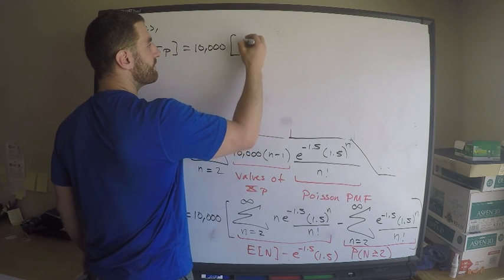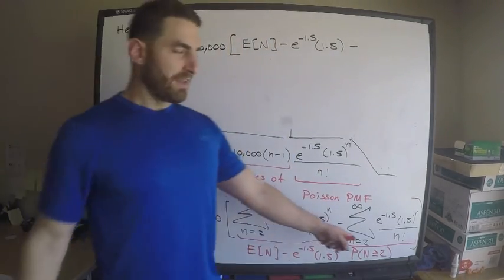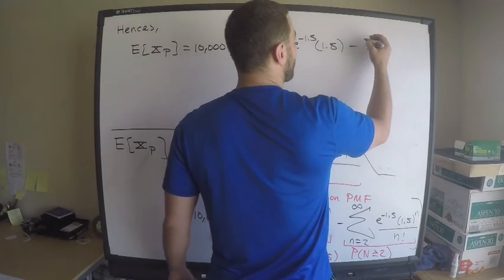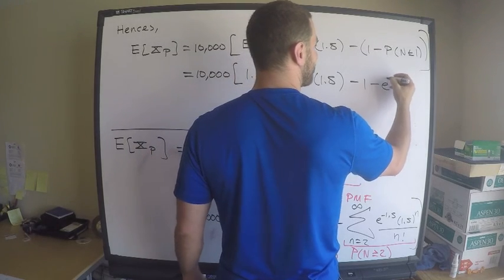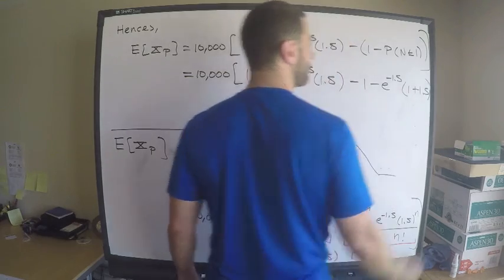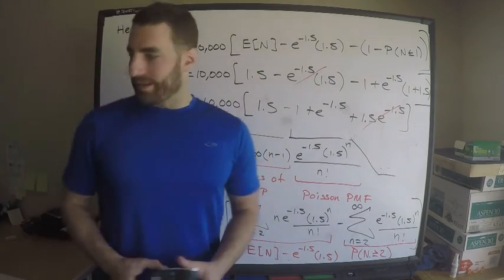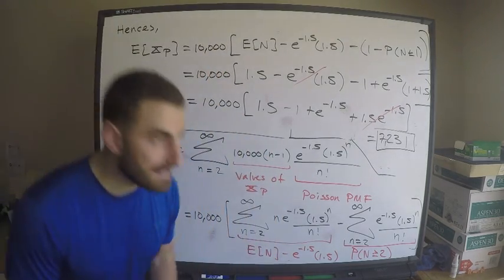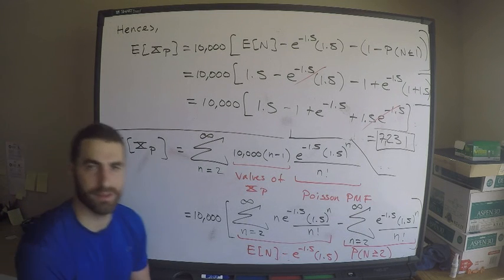SOA #50 Exam P | Poisson Distribution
Here is a hopefully more clear explanation of this problem which doesn't have a clearly given solution, in my opinion.